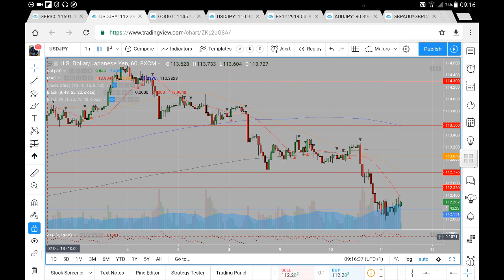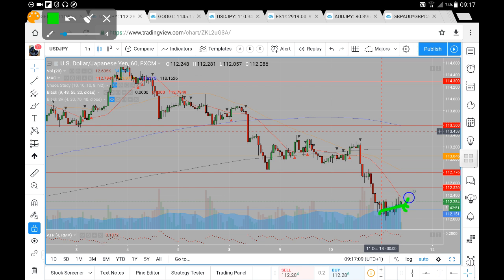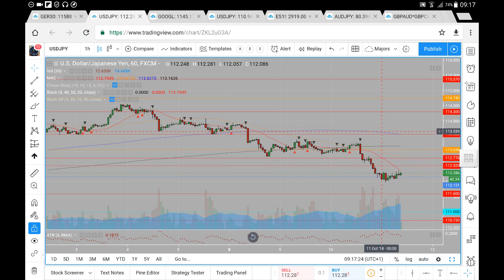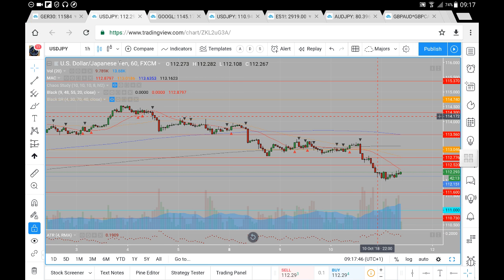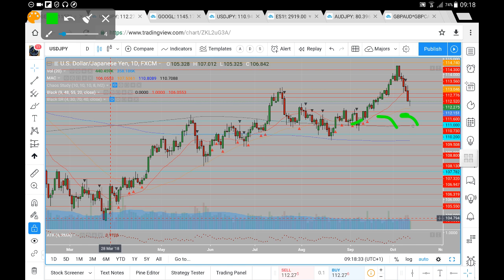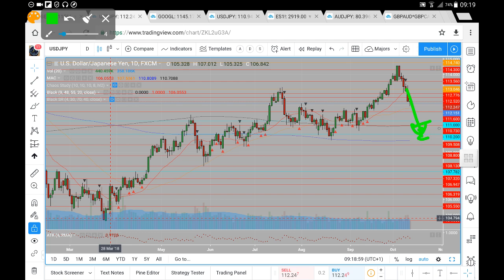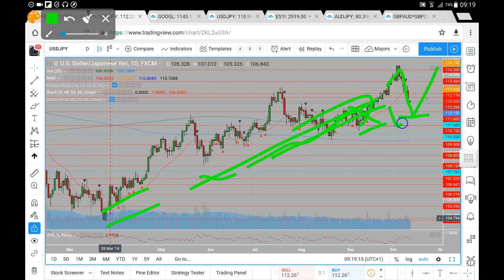USDJPY 11 10 18 October 11th (commentary, not advice)